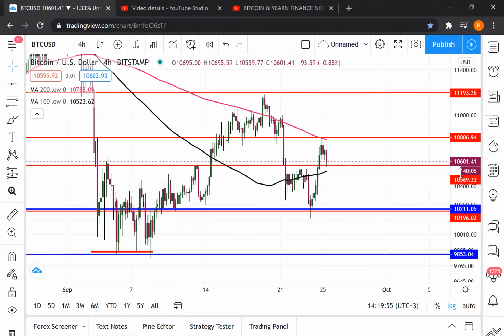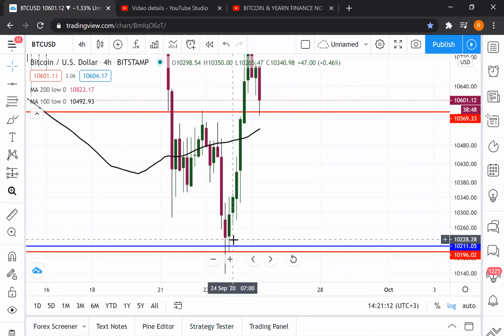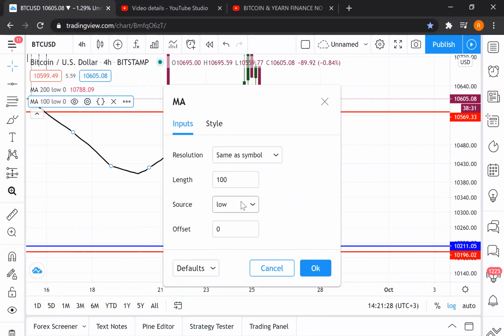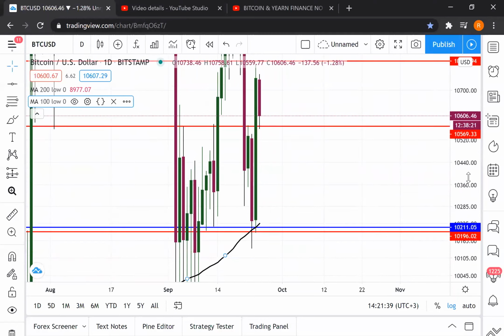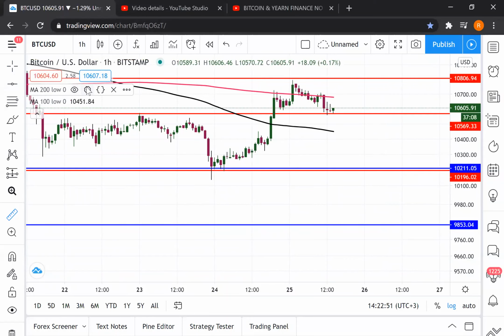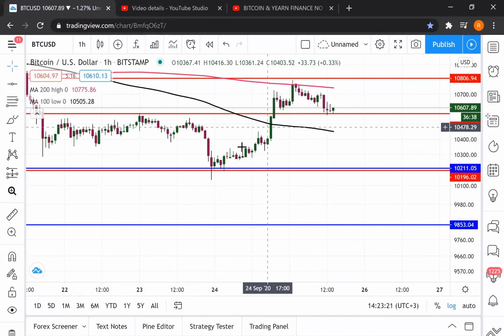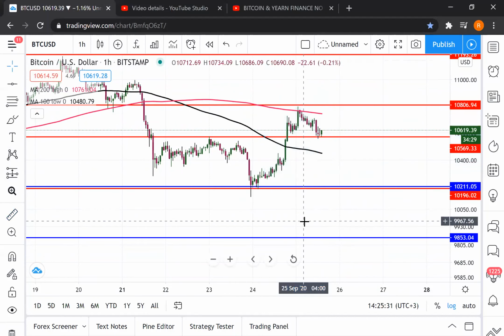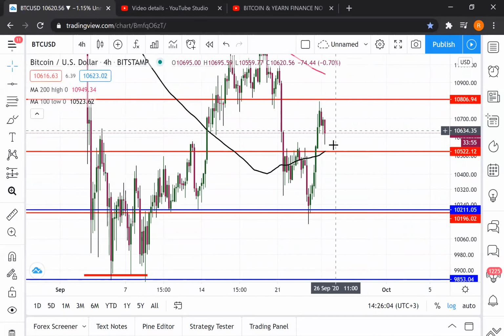BITCOIN : USE THIS METHOD TO TRADE